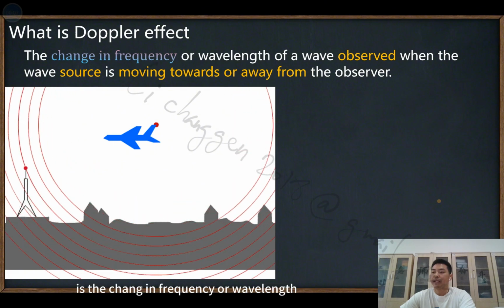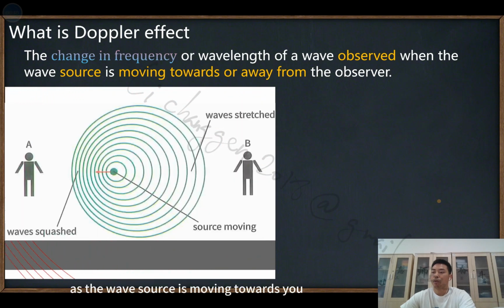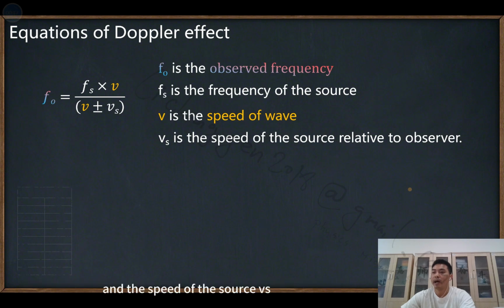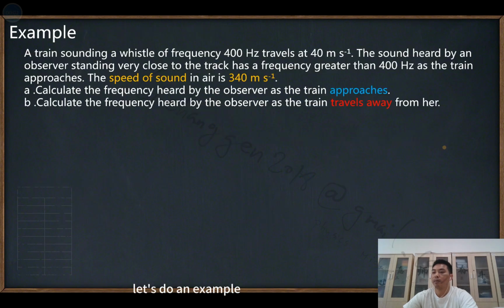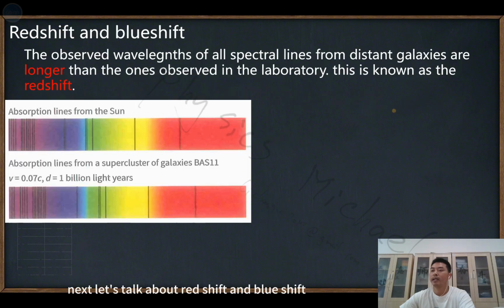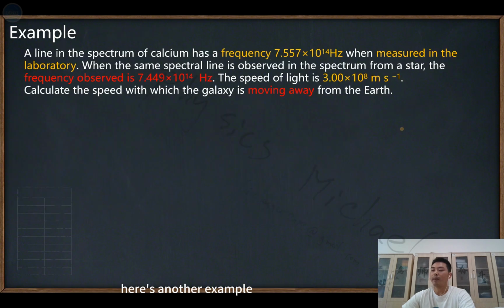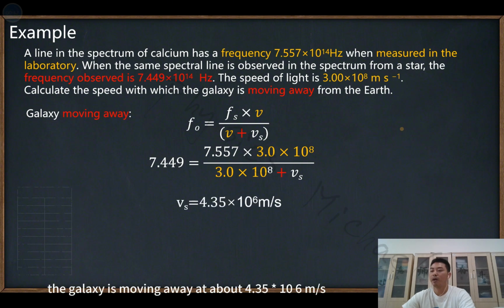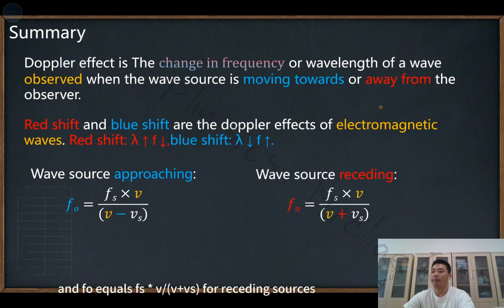waves4 Doppler effect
A-level Physics secondary school. Alevel Physics
Waves-Doppler effect.